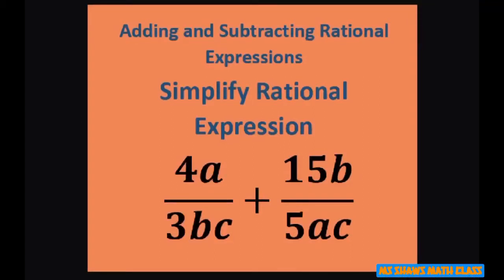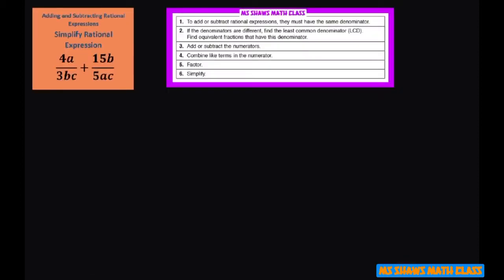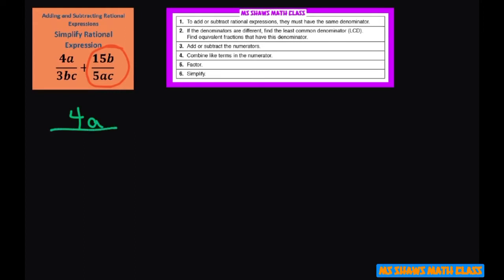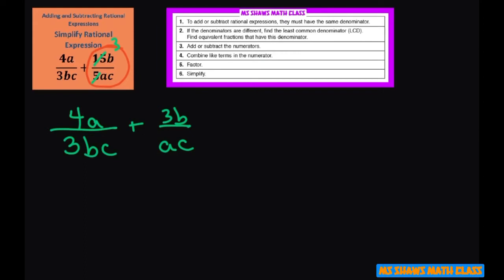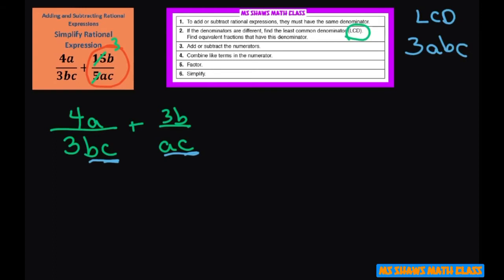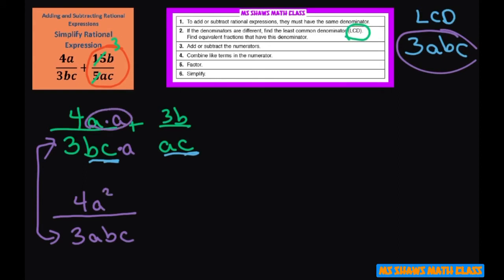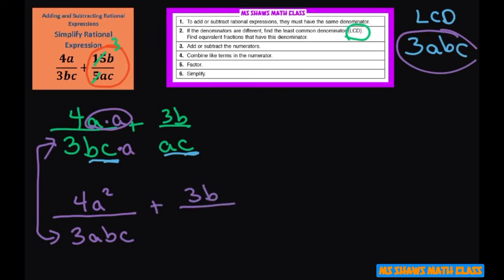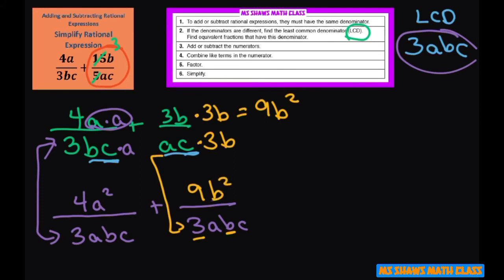Simplify complex rational expression (4a)/(3bc) + (15b)/(5ac) by addition. LCD